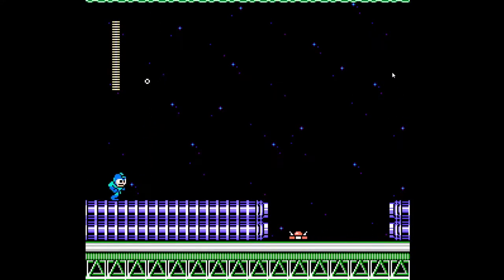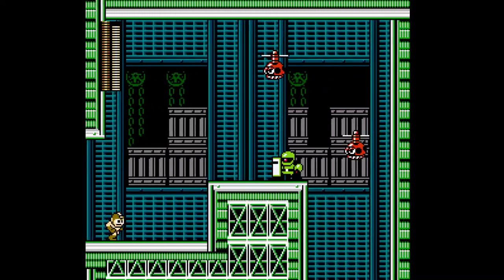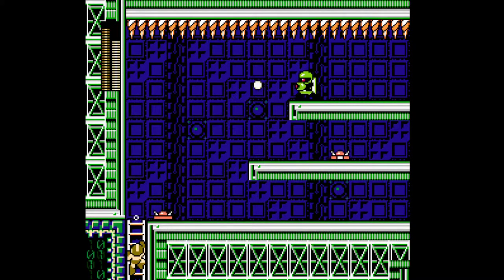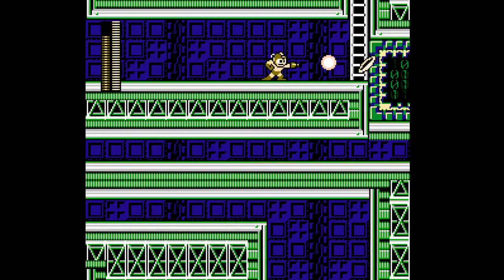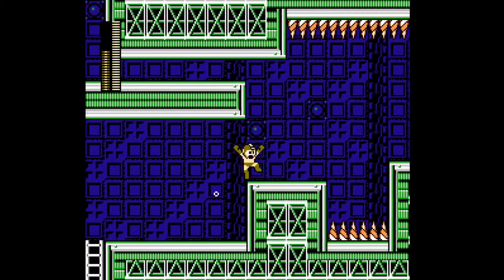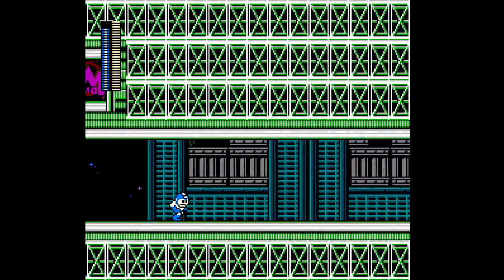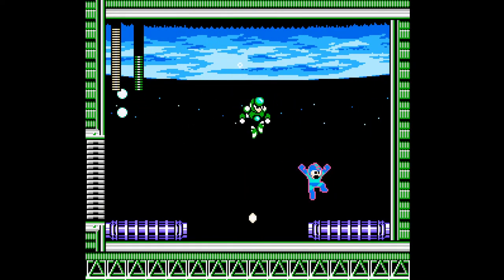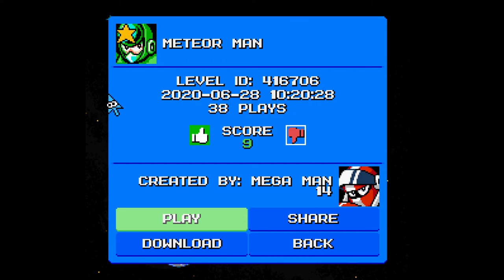Mega man maker - Meteor man!